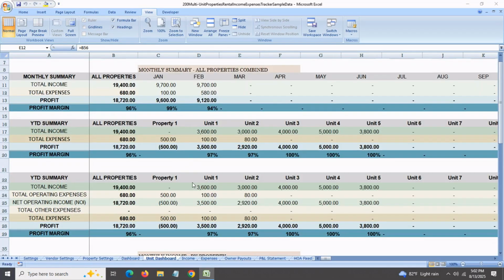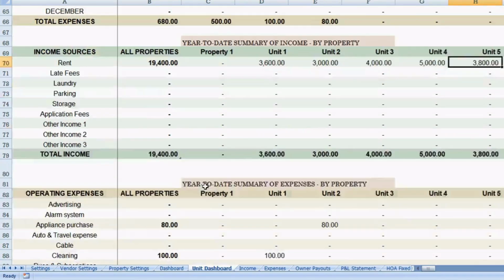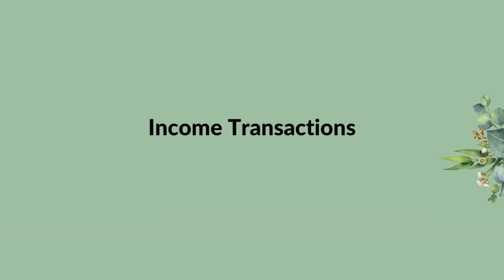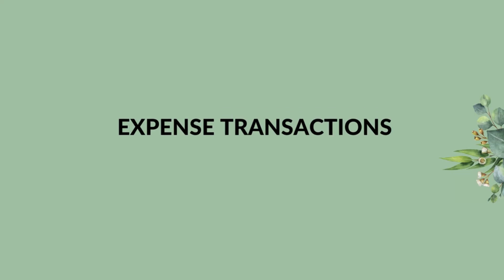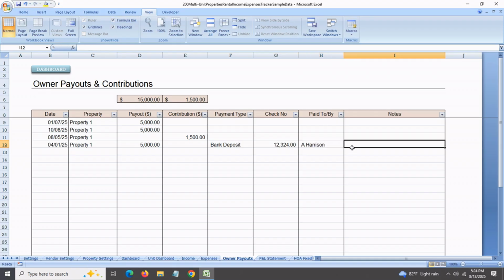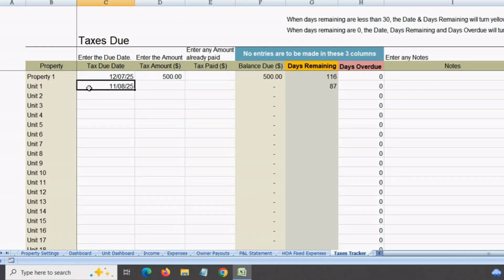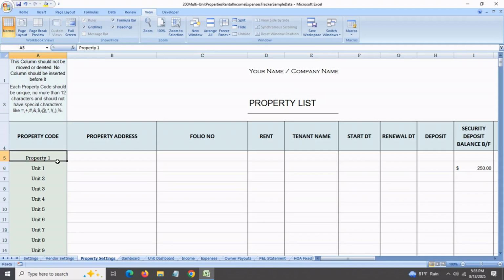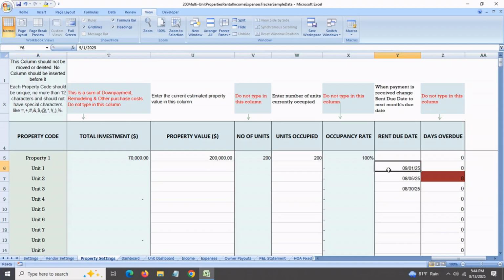200 Properties Multi-Unit & Single Family Property Management Spreadsheet | Excel & Google Sheets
Manage up to 200 units with ease! In this video, I’ll walk you through my 200 Unit Property Management Tracker — designed for landlords, property managers, and real estate investors who want full control over their income, expenses, and property performance.

With two powerful dashboards, automated calculations, and detailed tracking features, this spreadsheet can handle any property mix — from single-family homes to large apartment buildings.

✨ Key Features:

Track owner payouts & contributions

Record late payments

Monitor security deposits (received, paid, on hand)

Monthly & YTD income, expenses, and profit per unit/building

ROI, Cap Rate, Occupancy Rate, and other property metrics

Detailed income & expense categories

Tax & insurance due date tracking (with alerts)

HOA fixed expenses

Seasonal maintenance tracking

Custom setup for your property configuration